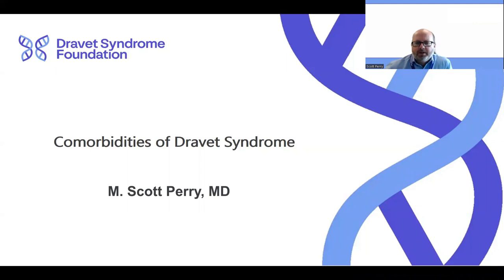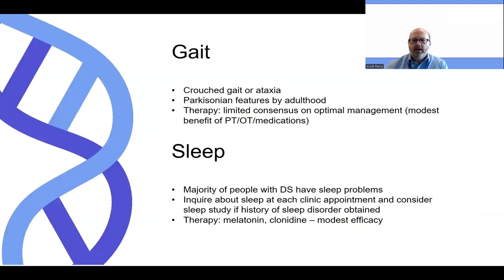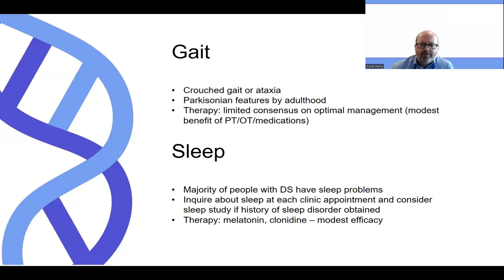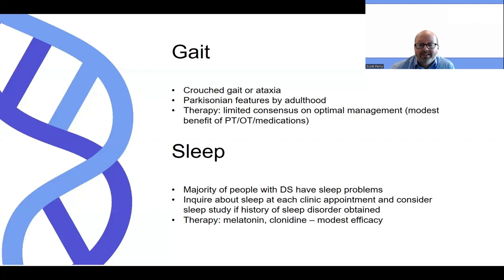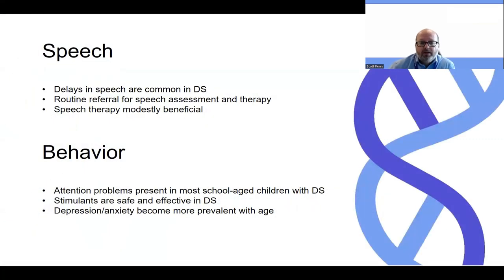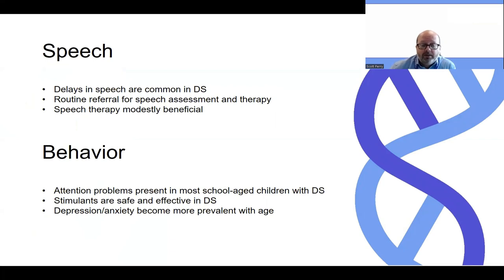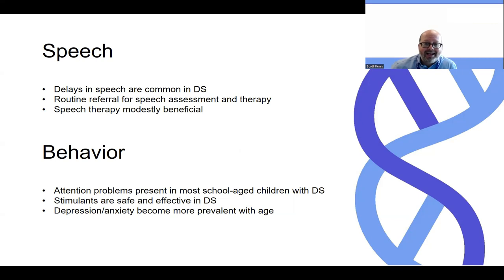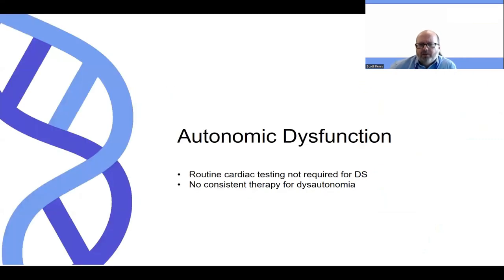Comorbidities of Dravet Syndrome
Presented by M. Scott Perry, MD

The development of this updated professional educational series by the Dravet Syndrome Foundation was prompted by the recent publication of the International Treatment Consensus on Diagnosis and Management of Dravet Syndrome.